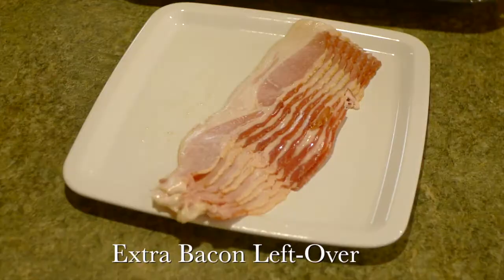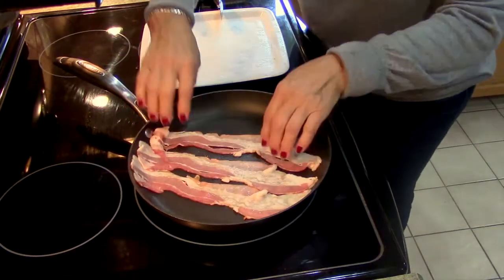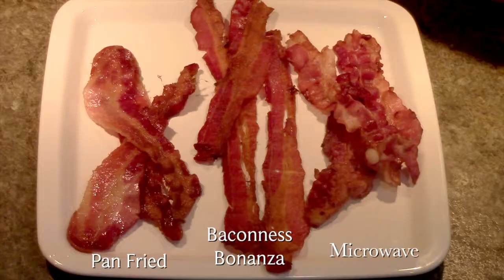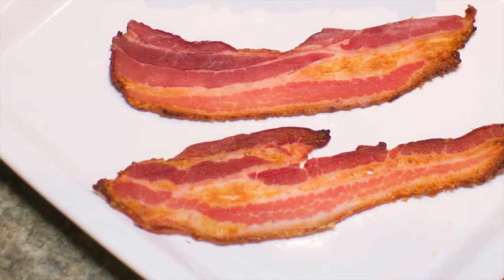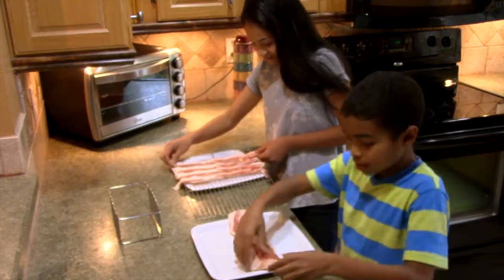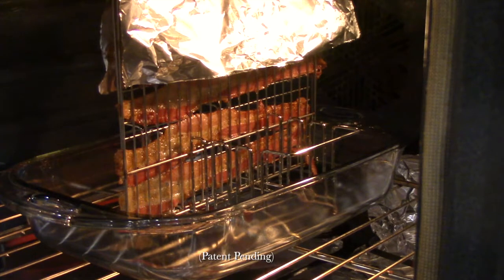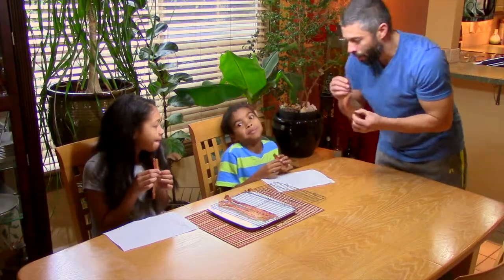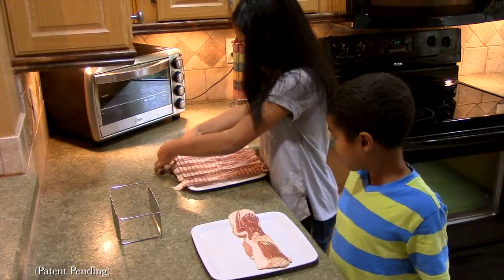Baconness Bonanza: The Product Madness in the Method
See how the ultimate bacon cookware works, what makes it superior to every other bacon cooker on the planet and learn just how easy it is to get consistently healthier bacon in your own kitchen!